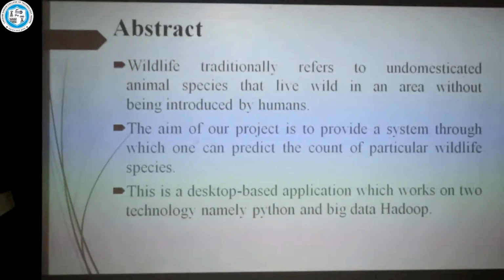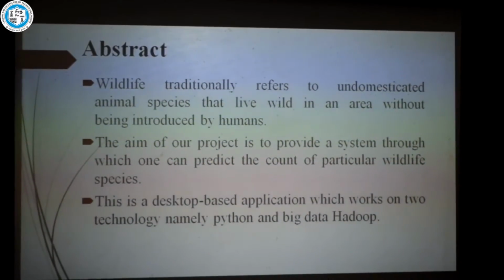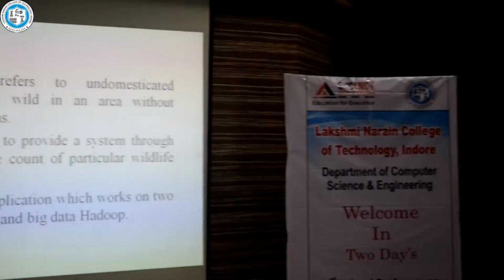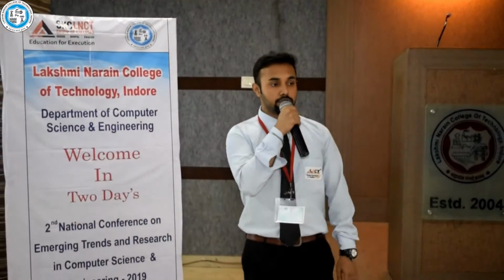Analysis and Prediction System for Wildlife Species | Smit Sharan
Analysis and Prediction System for Wildlife Species

Authors :
Mr. Smit Sharan
Mr. Nishant Raj
Ms. Pragya Mhaskar
Dr. Harish Patidar

ABSTRACT OF THE PAPER:
Wildlife traditionally refers to undomesticated animal species that live wild in an area without being introduced by humans. The value of wildlife has been widely ignored or under-rated in the past by the national and international community. At most, wildlife was considered from the limited aesthetic and touristic aspect. At present there is no any system to predict the changing habitat if the wildlife species due to various environmental changes such as climate, temperature, region etc. The aim of our project is to provide a system through which one can predict the count of particular wildlife species in a particular region in upcoming year. This is a desktop-based application which works on two technology namely python and big data Hadoop. Python is used for creating GUI of the application and Hadoop is used for analysing the given data-set and generate result. We used the prediction algorithm such as Matplotib, Pandas, Numpy etc on the generated output to predict the future count of the particular species. This application will help the government officials to take desired action to maintain the species count with the changing environmental condition.

About  : National Conference on Emerging Trends and Research in Computer Science and Engineering
is an annual conference organized by dept. of Computer Science and Engineering, LNCT Indore.
Every year it will be hosted by the department from 2018 onward, in the areas of Computer Science
Engineering.